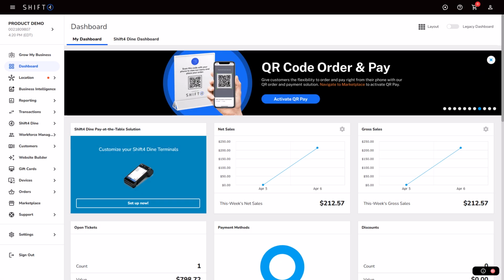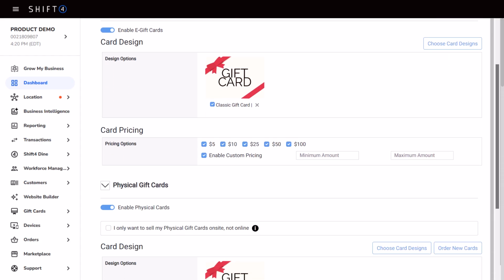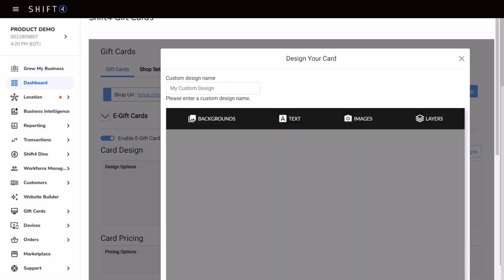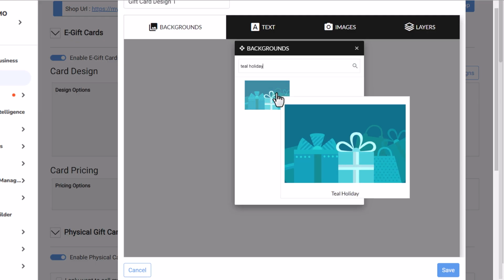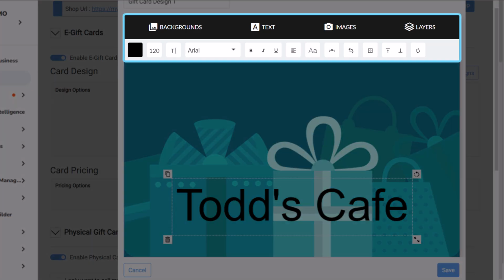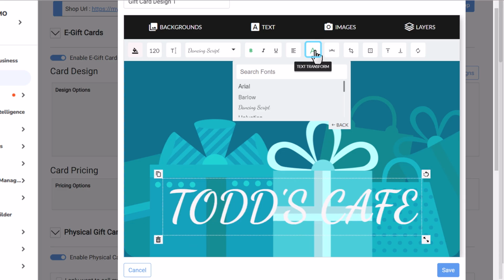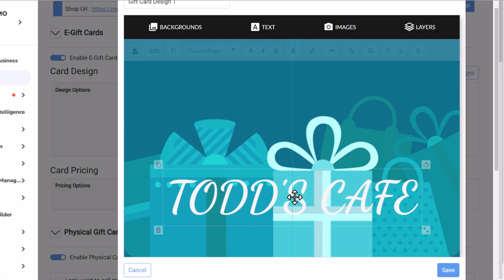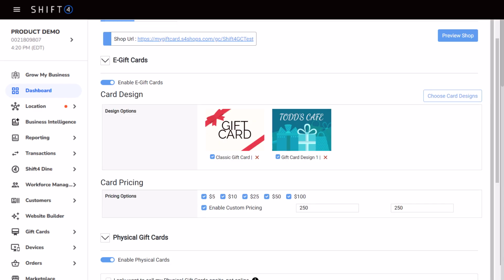Shift4 Gift Cards: How to use the Card Designer